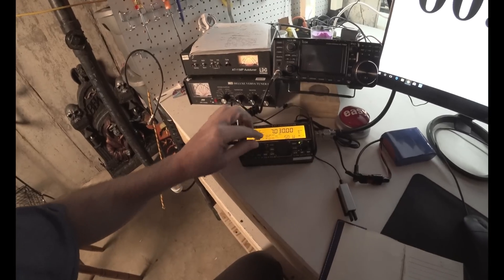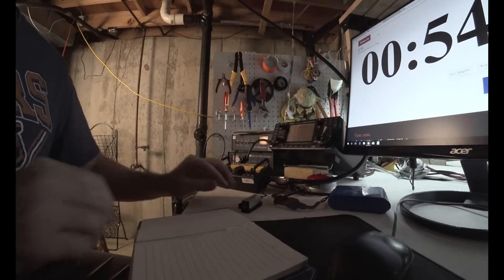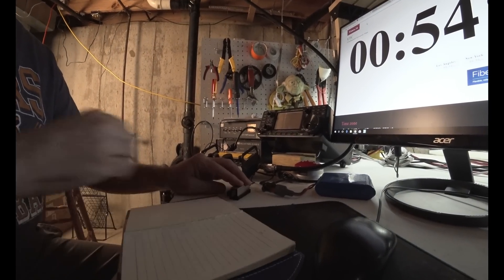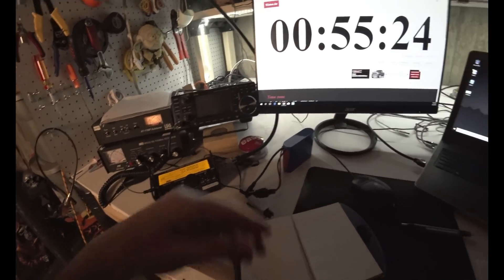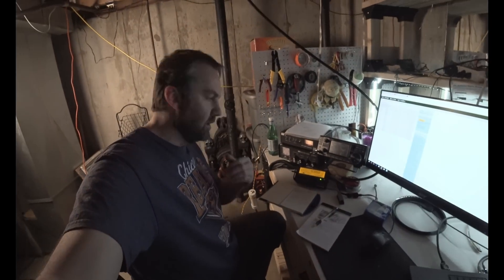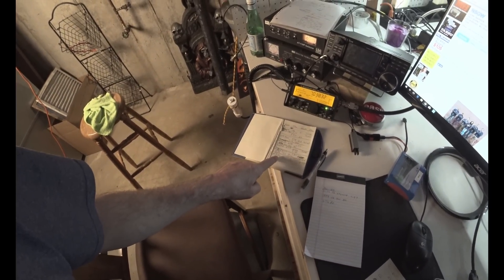Spartan Sprint CW QRP Ham Radio Contest | Elecraft KX2 | Dipole Antenna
🔥 Mr. Buddy Propane Heater

Elecraft KX2 spartan CW contest sprint every month.

The Spartan Sprints have a unique, three-faceted focus. They encourage outdoor operation with back country radio gear (if outdoor operation isn't practical, home-based operation is fine). They gather fascinating information about the upper atmosphere, documenting how low power signals can travel long distancs. And they encourage the growth of a like-minded community of amateur radio operator who generously share their knowledge and experiences.

Bands of operation are 80 meters, 40 meters, 20 meters, 15 meters and 10 meters. You may operate any number of bands - your choice. Many Spartan Sprint operators gravitate to the QRP CW calling frequencies on these bands.

Equipment and Antennas
Spartan Sprinters use 5 Watts or less. We encourage you to experiment with 1 Watt or less. You will be surprised at how effective these low levels can be, and how much fun QRPp really is. Similarly, we encourage you to experiment with simple wire antennas. And we encourage Sprinters to use equpment they built from "scratch" - that is, equipment built from schematics.

Exchange
Exchange RST, SPC (state, province or country) and power output. If you choose to call CQ, use the format "CQ SP," or "CQ QRP TEST." You can give yourself credit for working the same station on a second, third, or fourth band.

What Is the Weight of My Station?
The weight of your station is determined by weighing everything at your operating position up to, but not including, your feedline and antenna. In other words, your rig, key, keyer, antenna tuning unit, battery, headphones and so on.

Submit Your Spartan Sprint Log
Your call sign
Total number of contacts during Sprint
The weight of your station (in pounds - includes all gear except antenna and feedline)
Soapbox comments about your Sprint experience

Check Out the Spartan Sprint Results
The results of each month's contest appear on the Friday following each month's first-Monday Sprint. They are posted here on this website. You can find results from previous months here, as well.